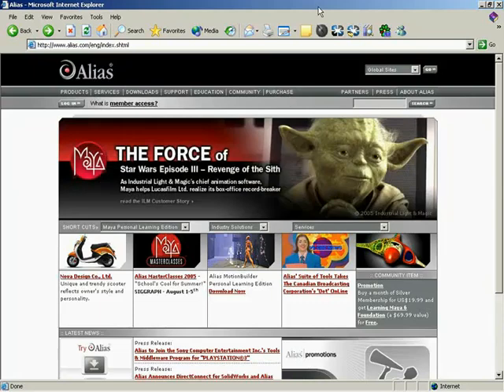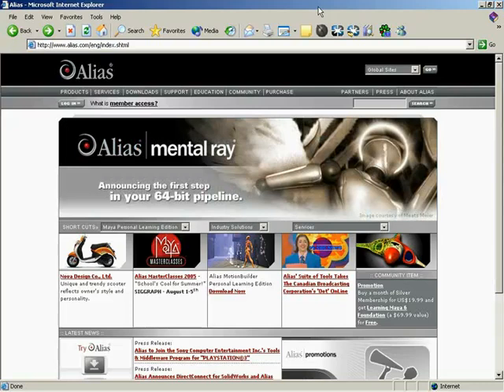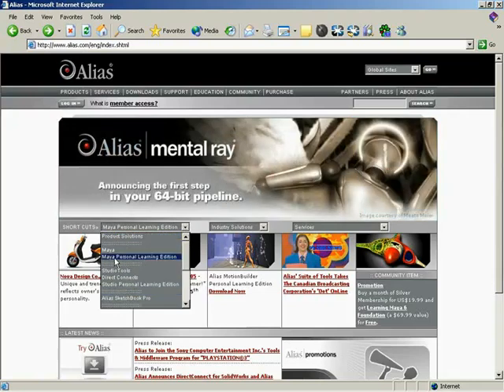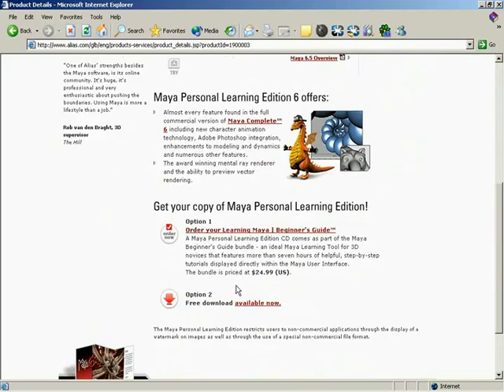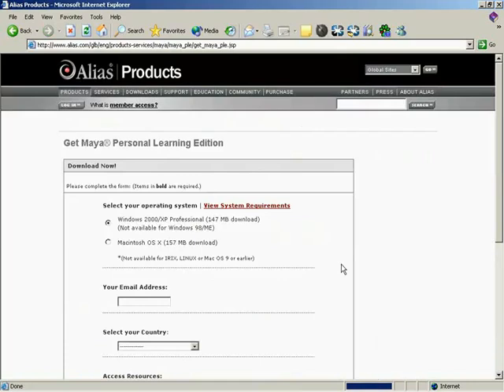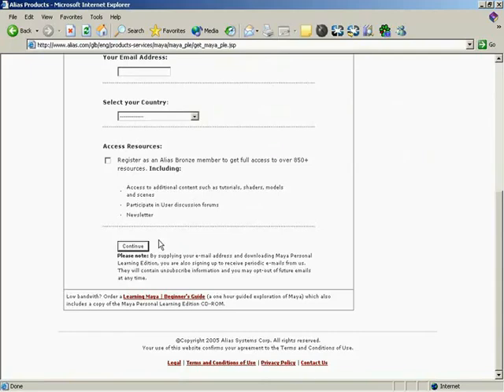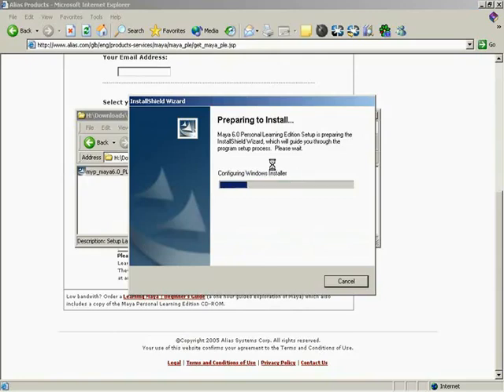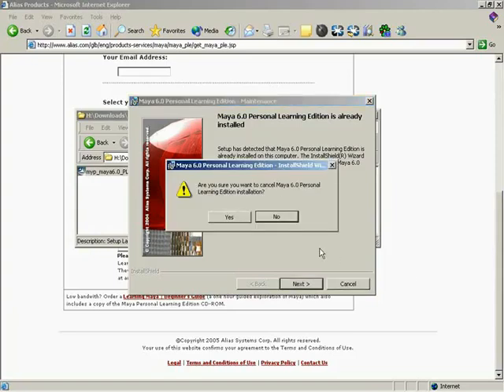# 3 Maya : Getting the PLE (pre-Autodesk)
This video instructs you on how to get access to the Maya Personal Learning Edition.